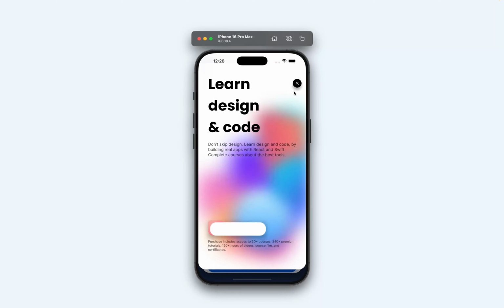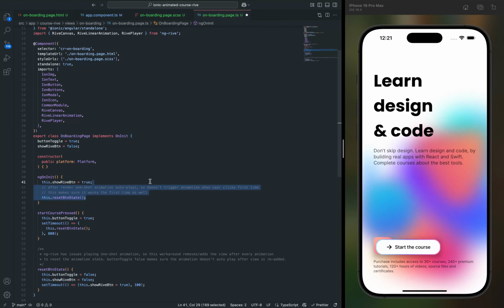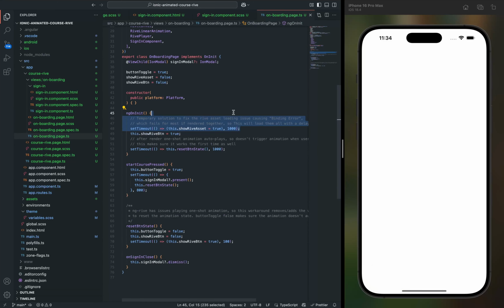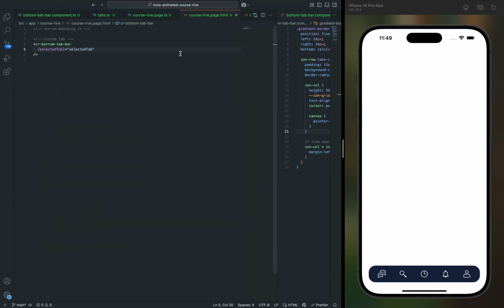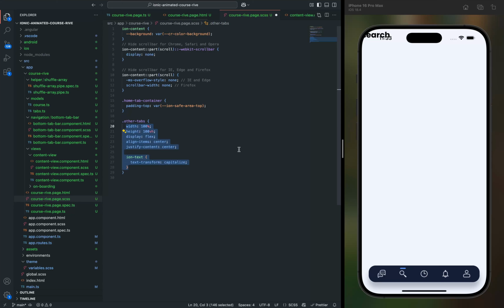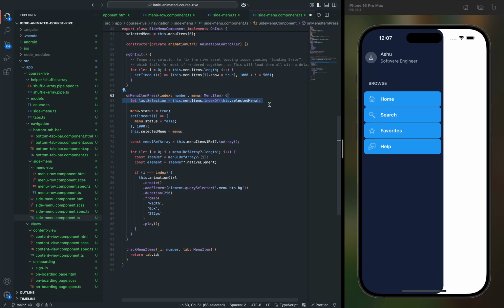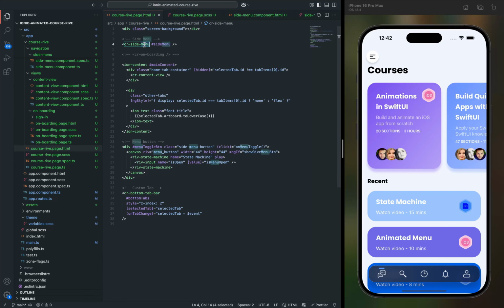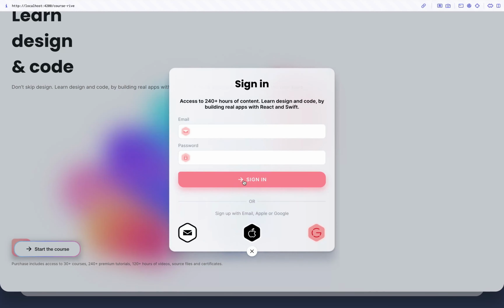Build a Fully Animated App UI with Rive Icons | Onboarding, Tab Bar, Sidebar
🚀 In this full tutorial, we’ll build a fully animated mobile app UI from scratch using Rive, complete with custom onboarding flow, animated bottom tab bar, and an interactive sidebar — all polished with smooth transitions, responsive layout, and dark mode support.

🎯 What You'll Learn:
- Build animated onboarding and sign-in flow
- Use Rive icons for interactive UI feedback (success, error, confetti)
- Design a custom tab bar with animated transitions
- Create a sidebar with animated Rive icons + dark mode toggle
- Ensure responsive layout for desktop screens
- Cross-platform support: Android, iOS, and Web

📦 Stack:
- Angular + Standalone Components
- Ionic
- Capacitor
- Rive Animations

📌 Chapters:
- (00:00) Intro
- (00:57) App Setup
- (01:50) Onboarding UI
- (10:38) Sign-In Modal UI
- (23:16) Dark Mode Support
- (24:04) Responsive Layout Fixes
- (25:35) Animated Bottom Tab Bar UI
- (32:49) Home Tab Layout
- (43:11) Sidebar UI with Rive Icons
- (55:16) Integrating All UI Modules
- (1:09:14) Testing the App on Android
- (1:11:11) Final Testing on Desktop